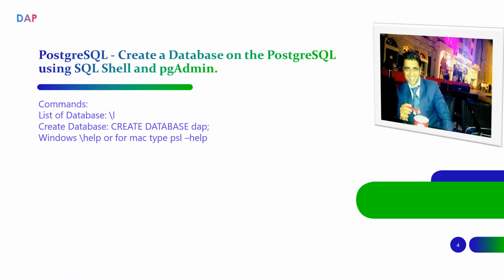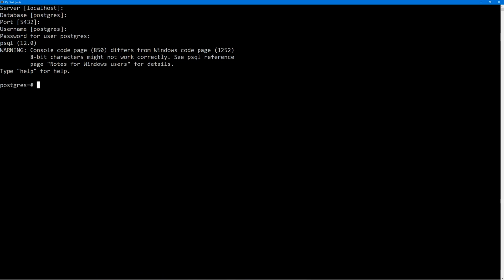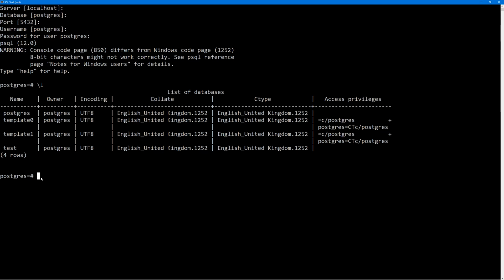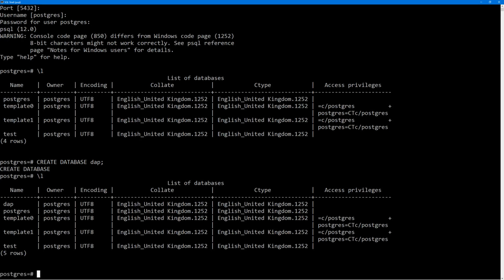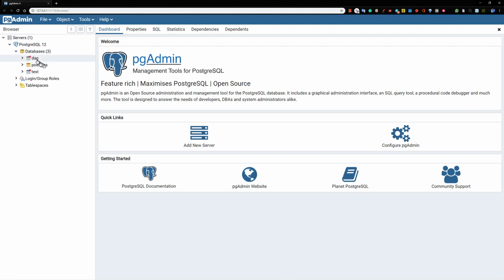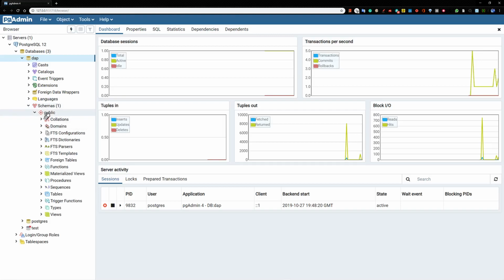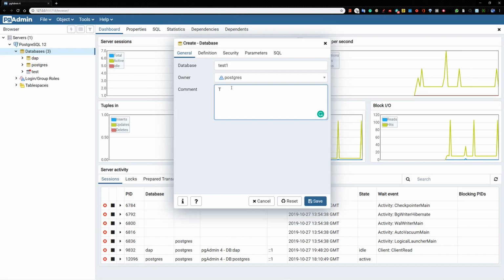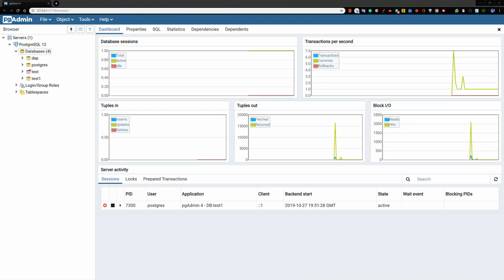004 - PostgreSQL - Create a Database on the PostgreSQL using SQl Shell and pgAdmin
This is a PostgreSQL tutorial for all levels i.e. beginners, intermediate and expert learners with lots of practical examples, exercises, and followed by projects!

The course is suitable for anyone interested in Data Analytics with PostgreSQL.